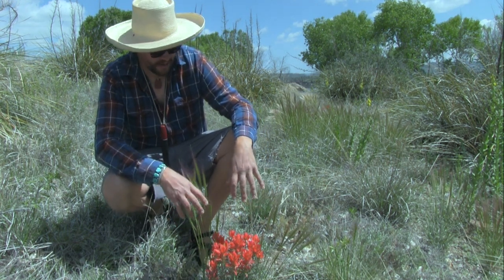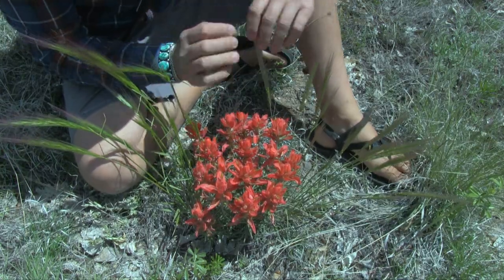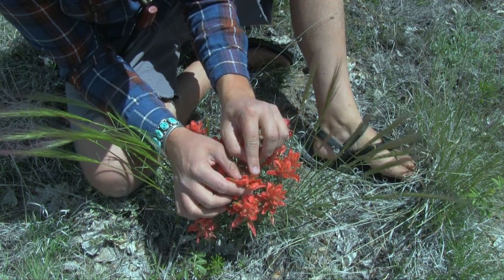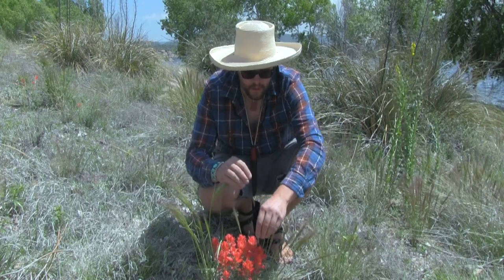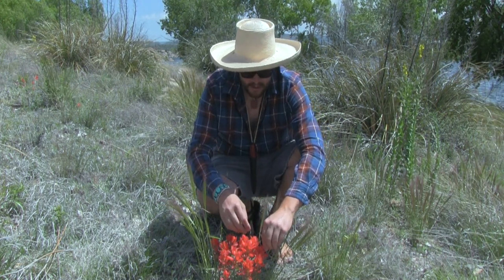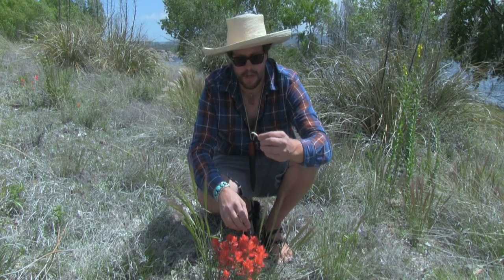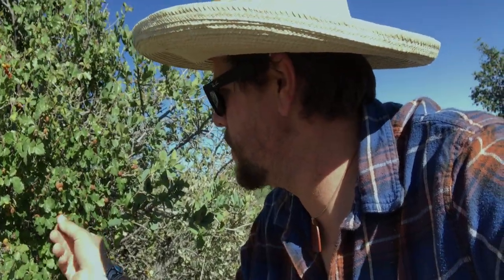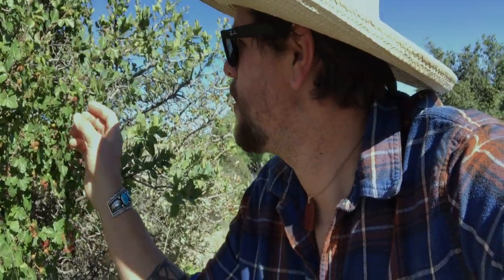Indian Paintbrush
In this video Jeff discusses an edible plant called Indian Paintbrush and shows how to harvest it. Find my website here: